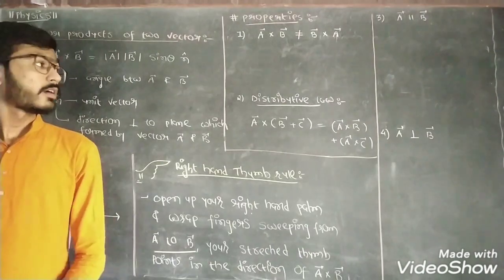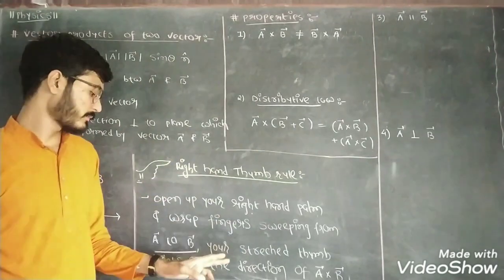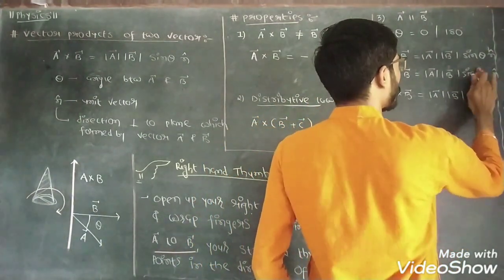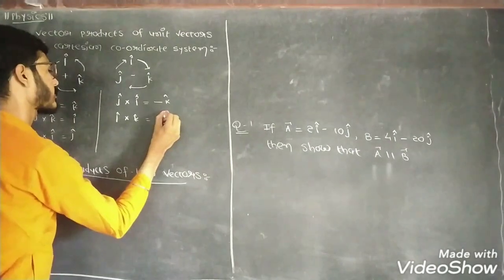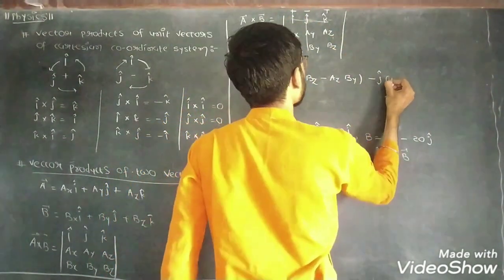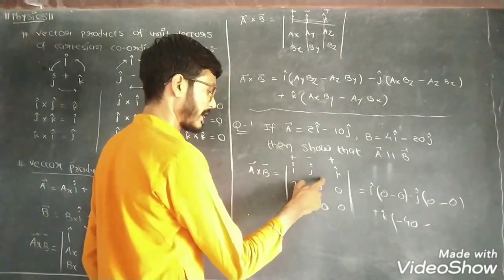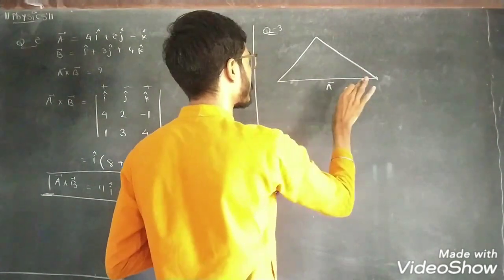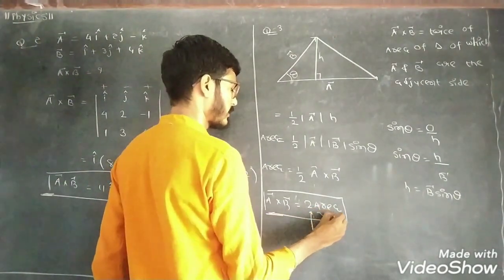PHYSICS | CHAPTER-4 | VECTOR PRODUCTS